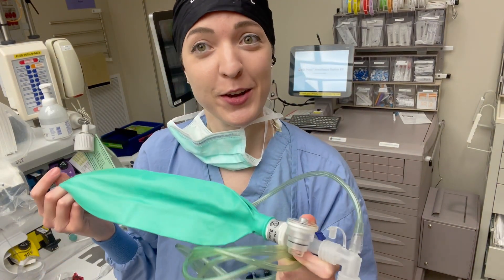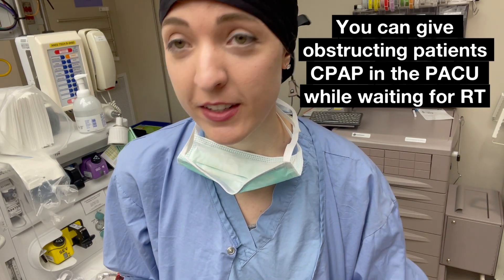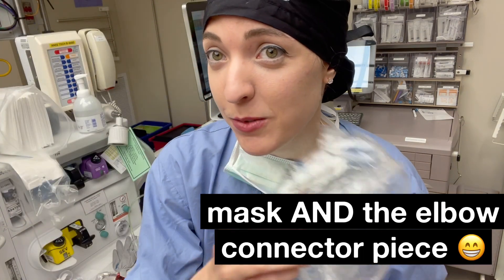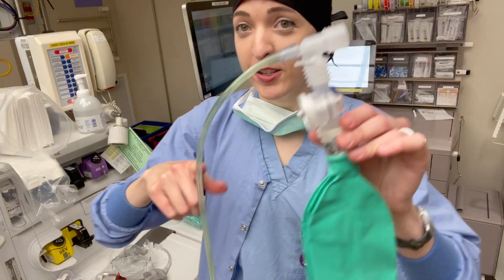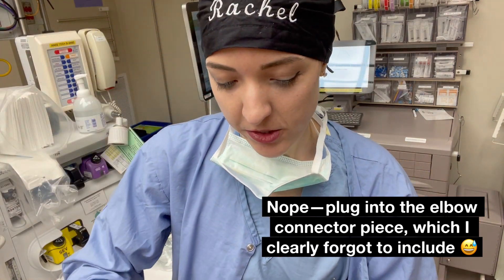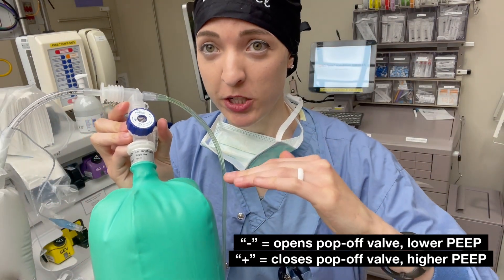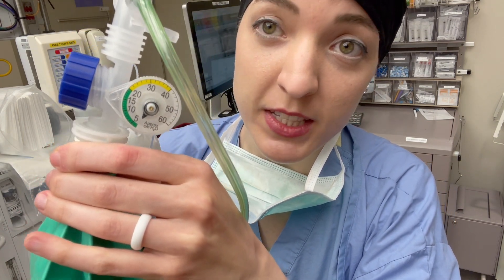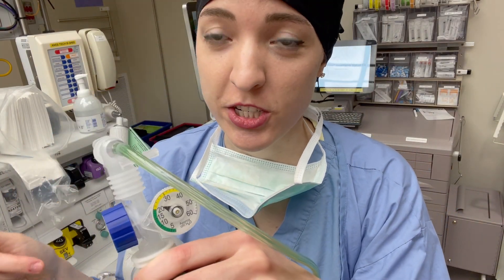CA-1 Series: How To Use an Anesthesia Bag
Demo of how to use an anesthesia bag aka breathing bag aka flow-inflating bag